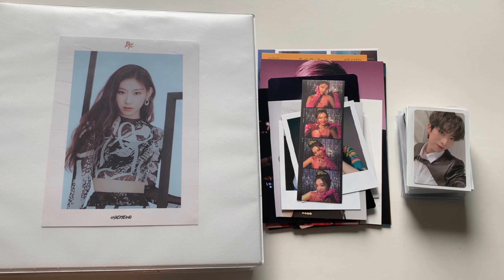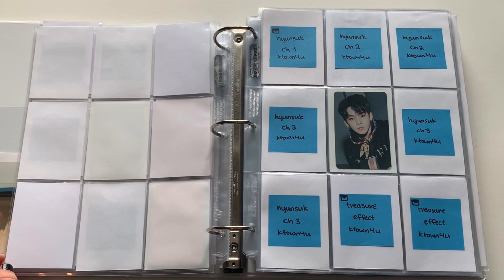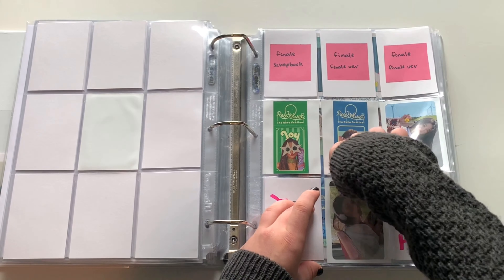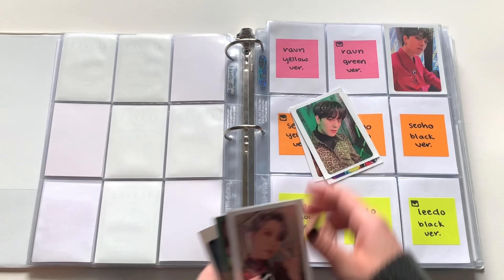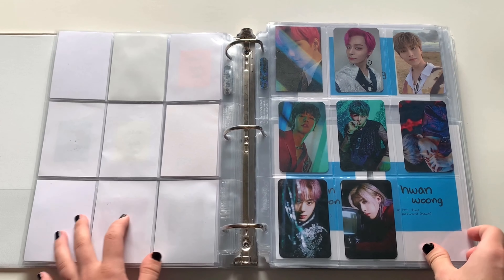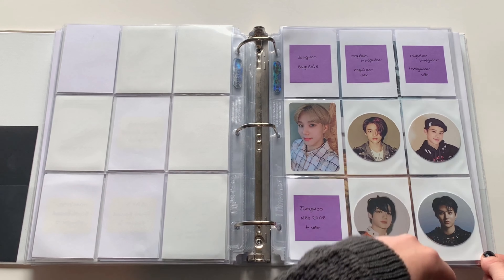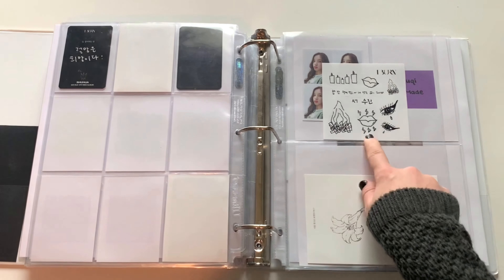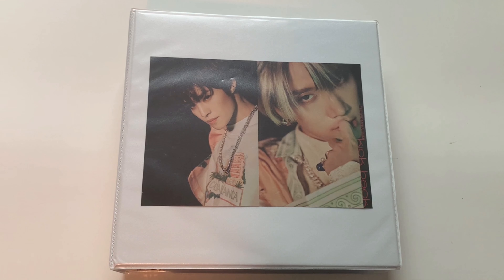Storing photocards in my binders #3 (NCT, Oneus, Treasure + more!) | 10velychae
Welcome to a new storing pcs video! I am so excited to get all of these put away finally lol :)